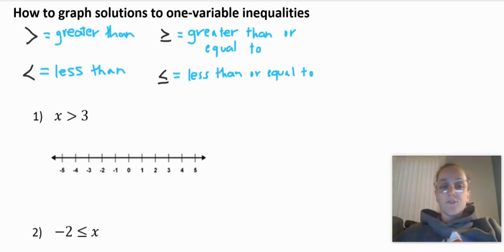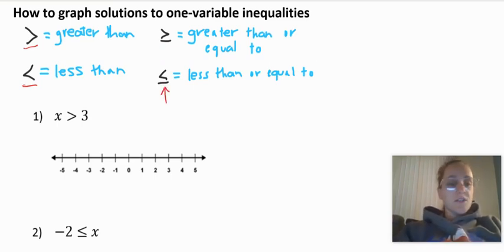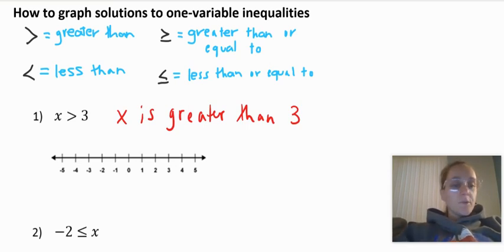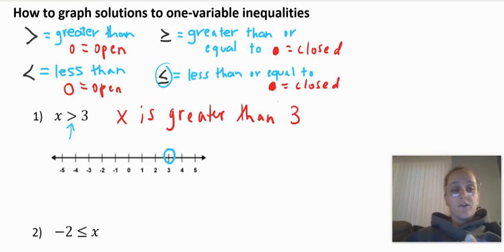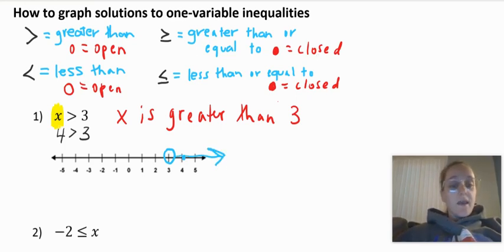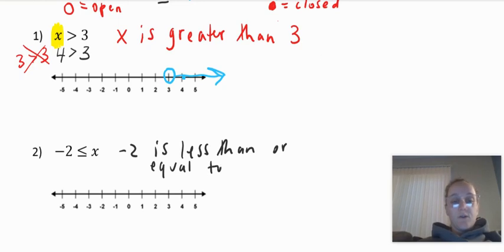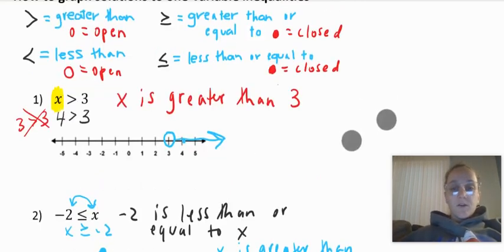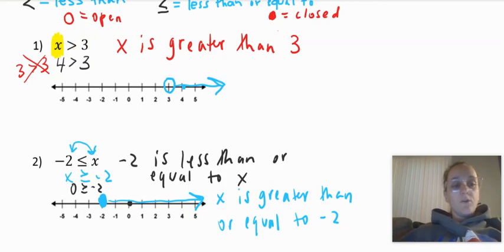How to graph a one-variable inequality